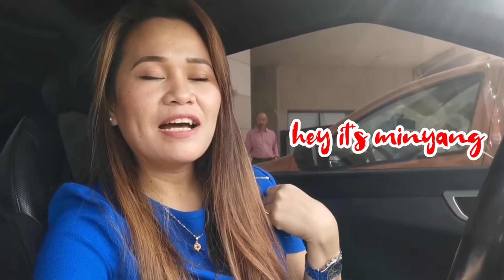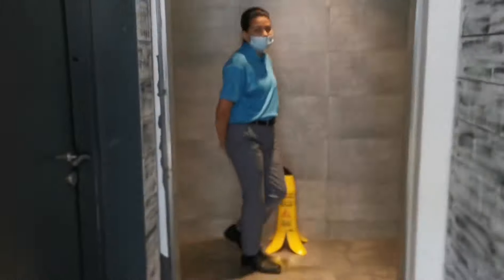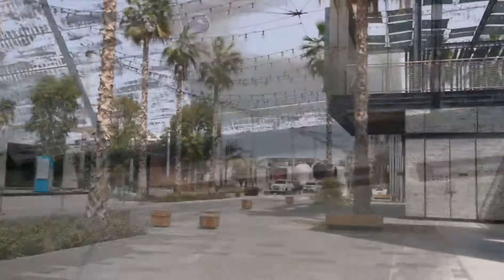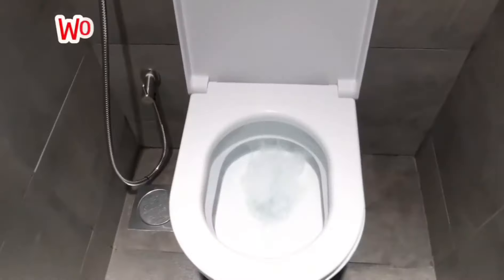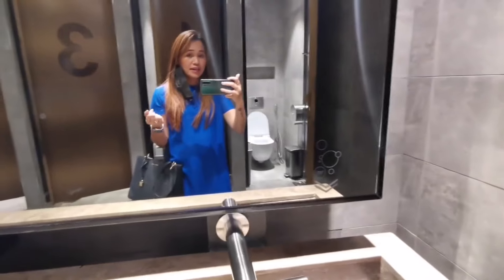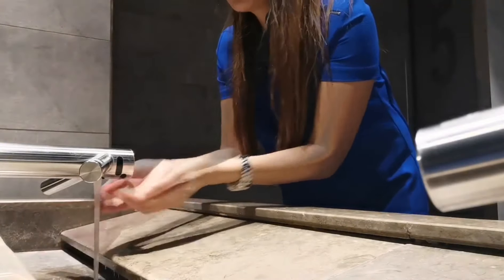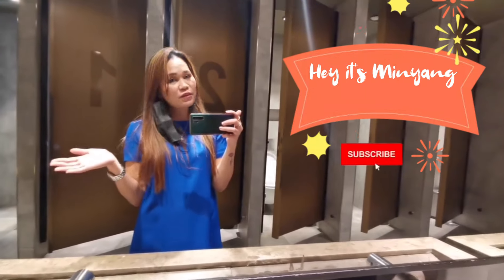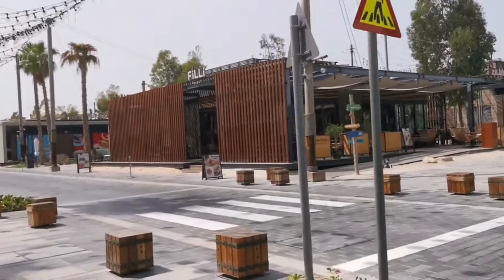Lamer || Toilet Raid